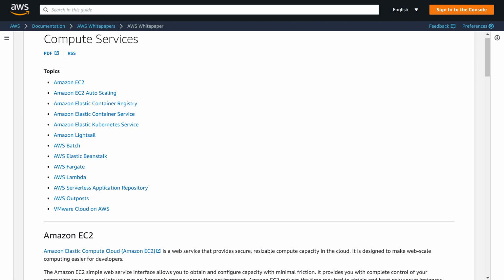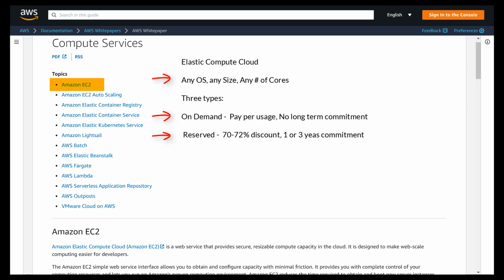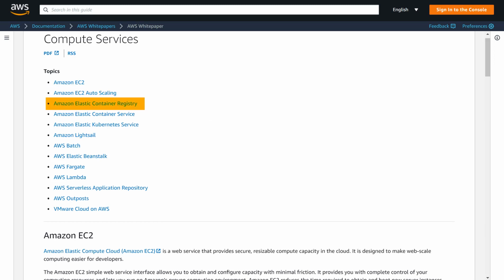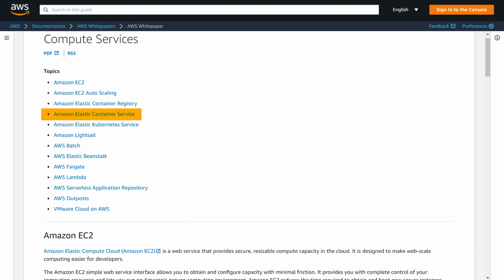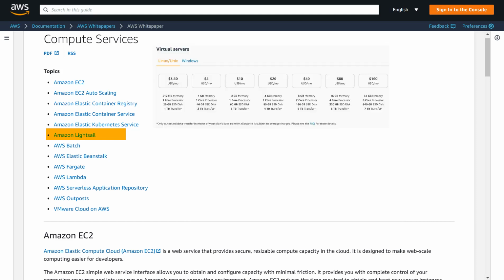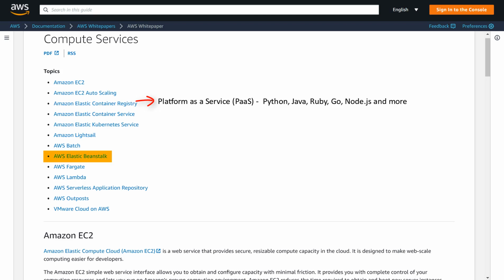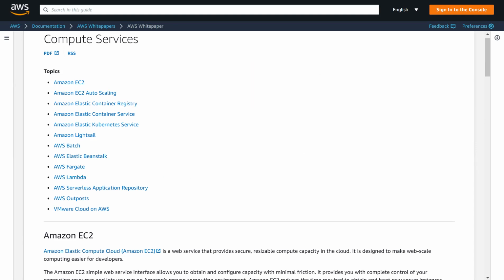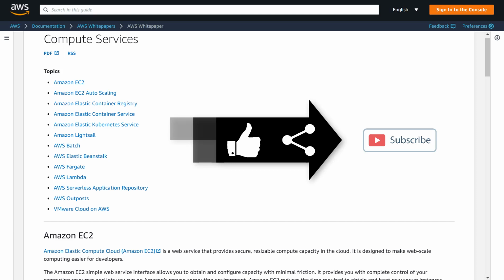Types of AWS Compute Services